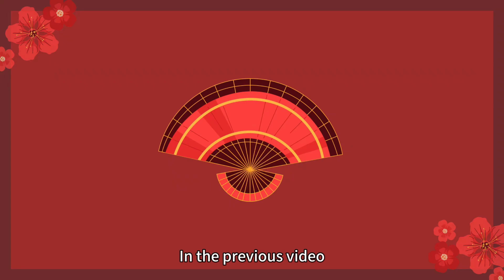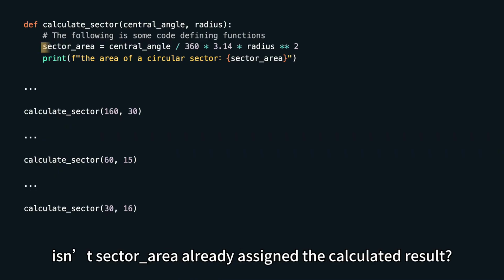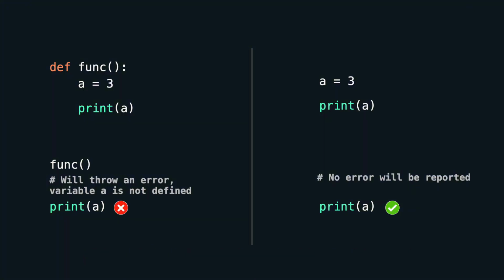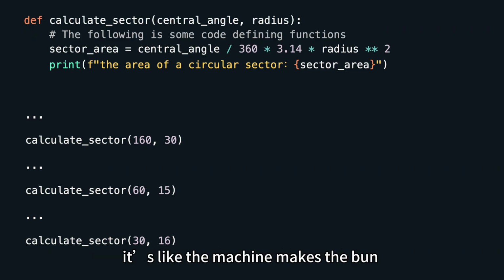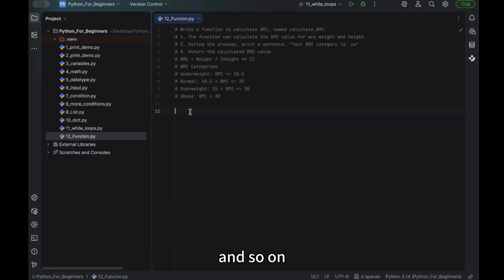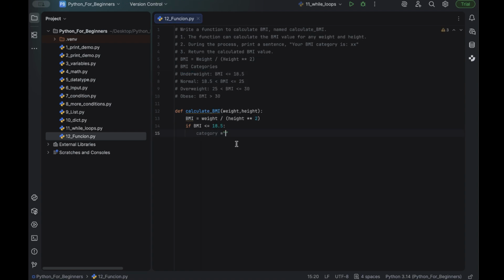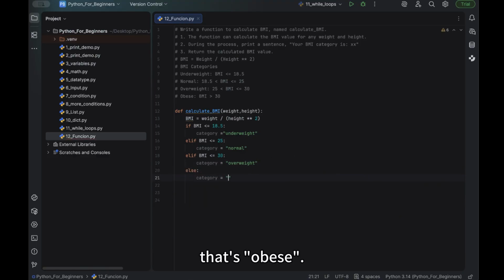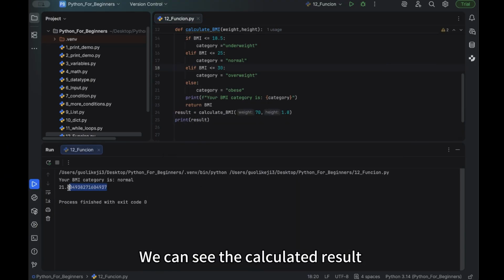Functions: Parameters & Return | Python Animated Course 24